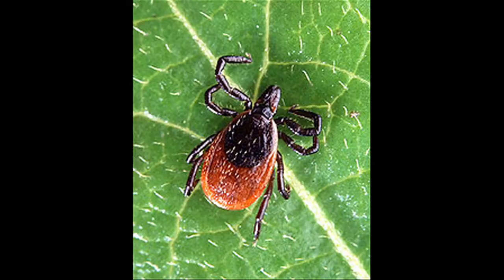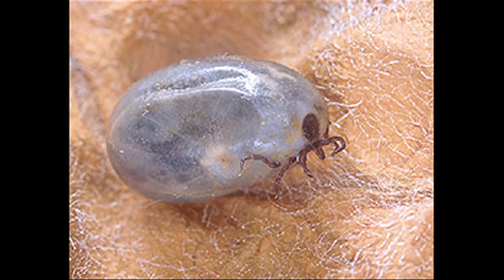Insects & Bugs : What Do Ticks Look Like?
Distinctive features of ticks include their eight legs, their pear shape and their brown or red coloration. Find out how ticks can vary between 3 and 30 millimeters with information from an entomologist in this free video on insects and bugs.